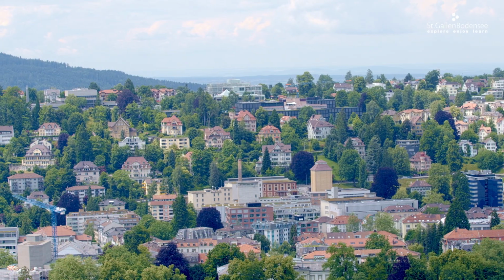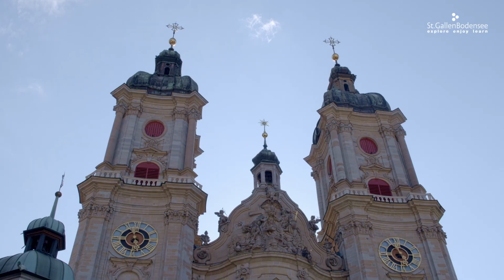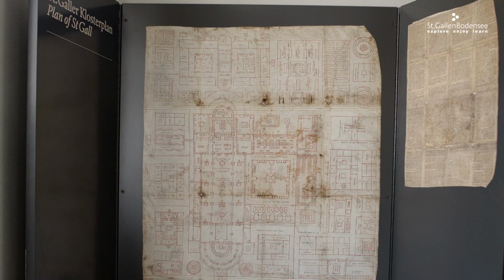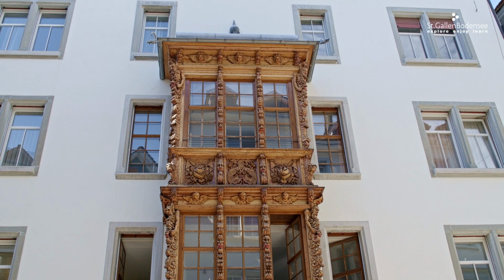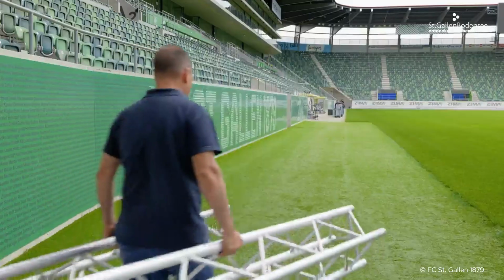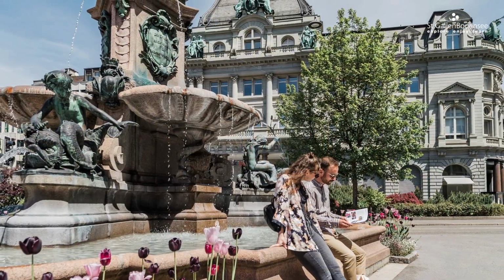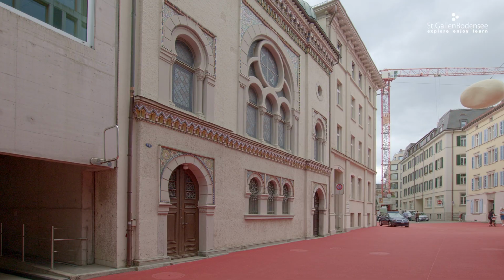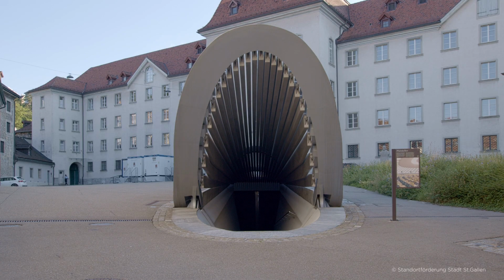Video Tour: Best of St. Gallen, Switzerland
The city is considered the gateway to the charming Appenzellerland and is located near the tranquil Lake Constance. Strongly influenced by the centuries-old abbey, the city of St. Gallen fascinates today with its car-free, picturesque old town and surprises with bold accents. The traces of St. Gallen's formative textile industry are particularly visible on the facades of its houses.
With this video city tour you will discover the well-known and lesser-known highlights of the lovely city of eastern Switzerland. In a short and compact form! What are the famous 4 "B "s and what is it about the five heads on the prominent Haus of the Scale? And where have the camels gone? You will find out not only that, but much more.